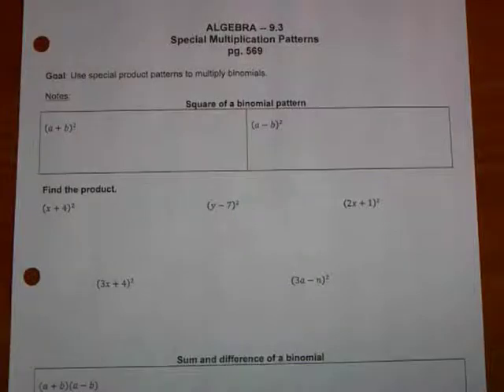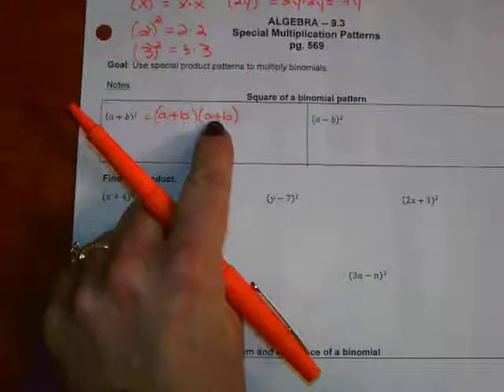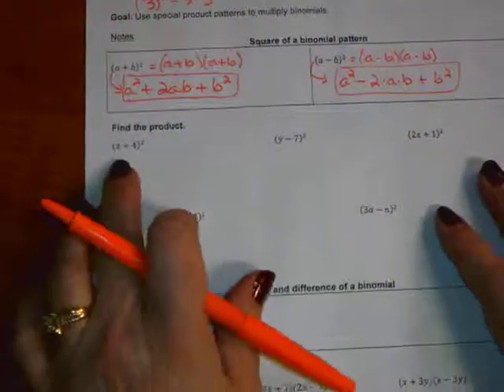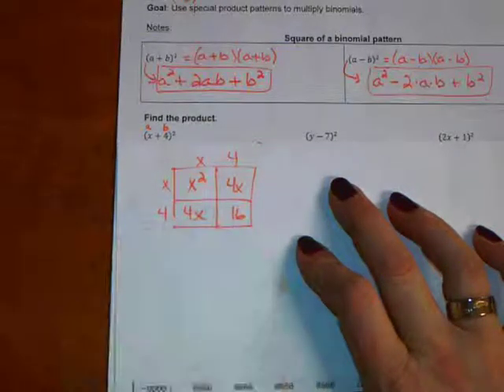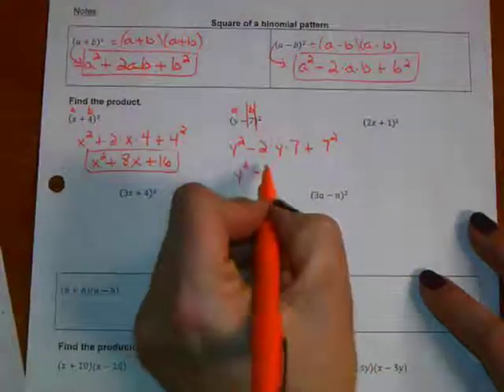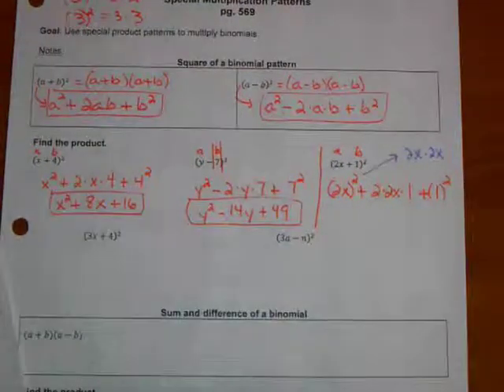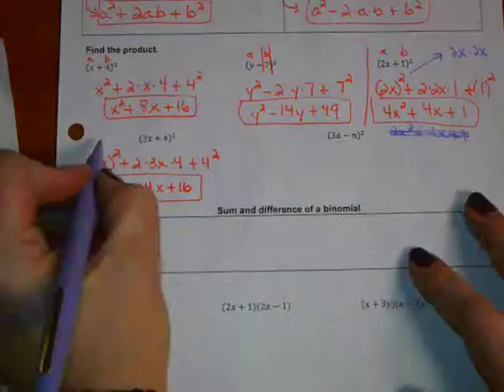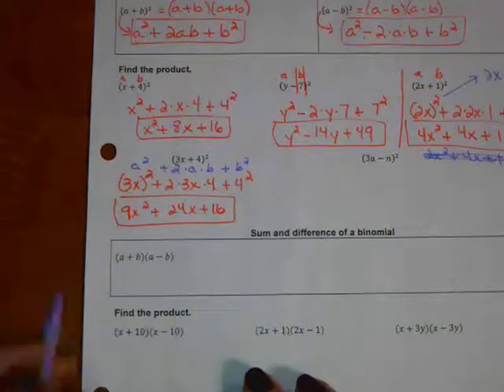Sec 9 3 FH Alg